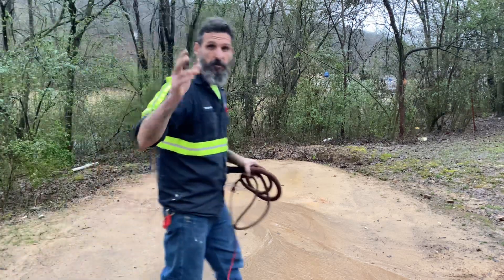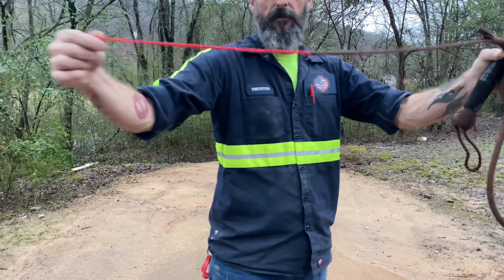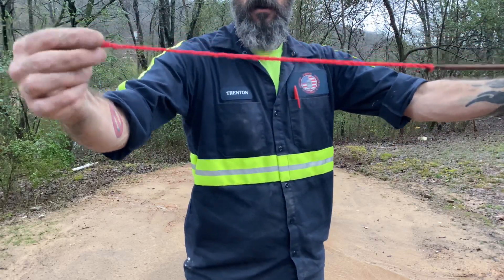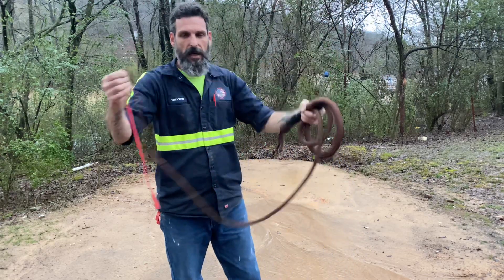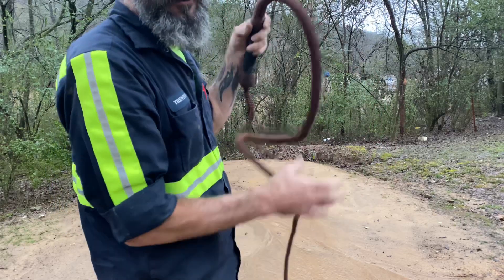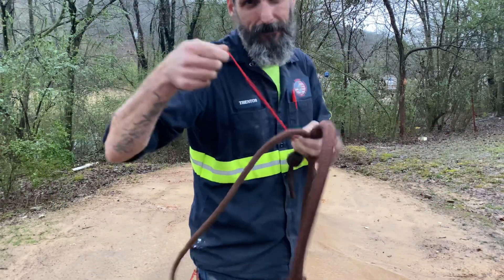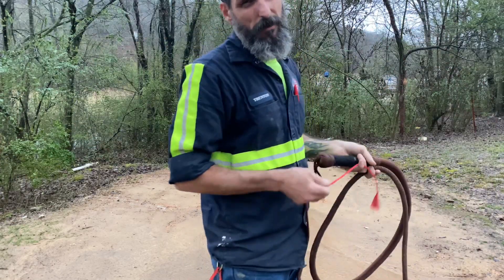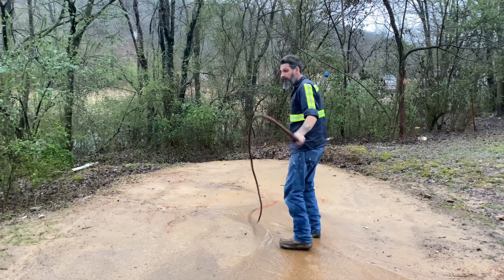Whip cracking (tapered poppers debunked)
In this video I make my first tapered popper for my whip based on a YouTube video. Now try it watch video to see the results.

Video based on Jeff Morgan, how to make a taper whip cracker posted two years ago ￼￼